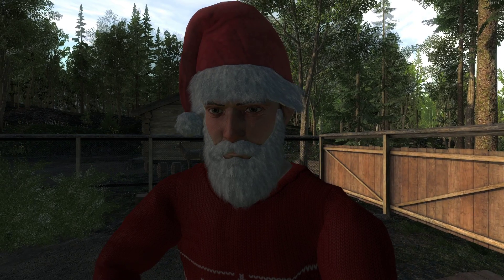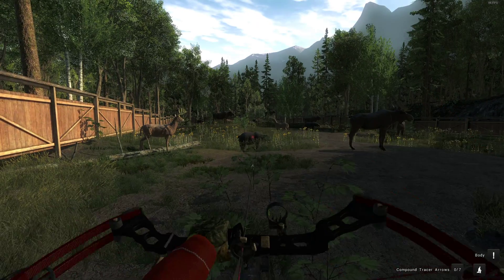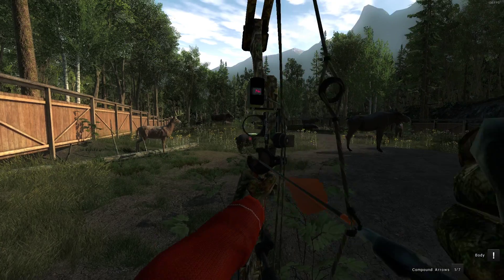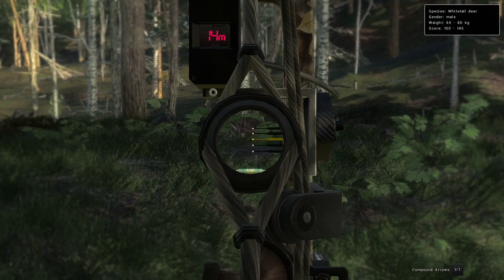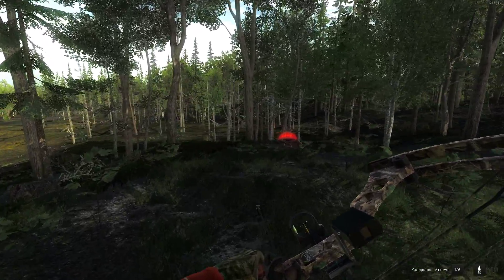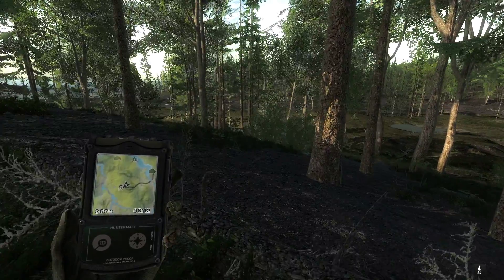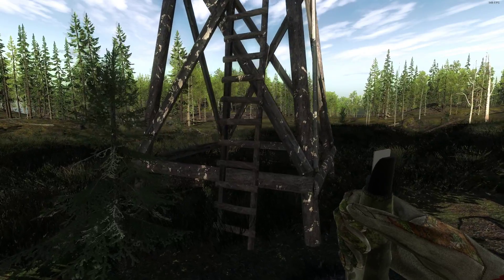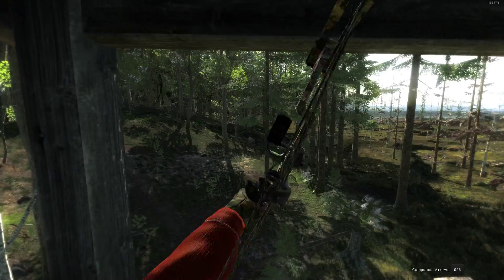Weapon Of The Day #22 | Parker Python